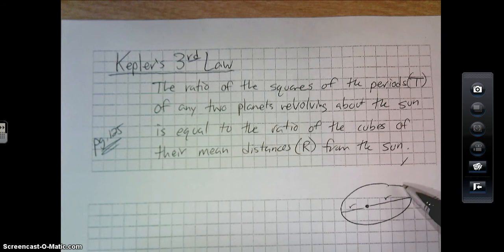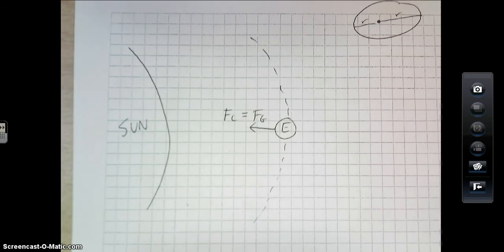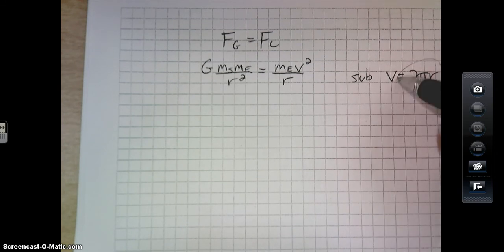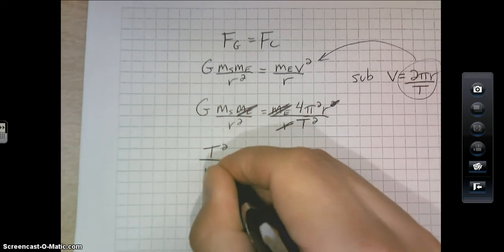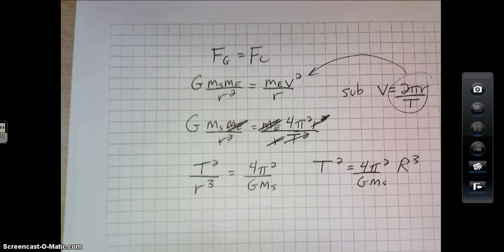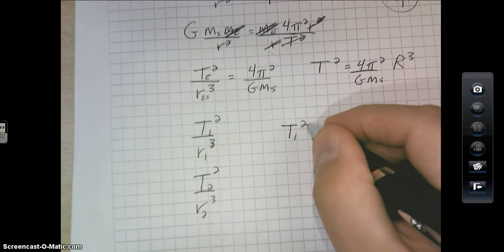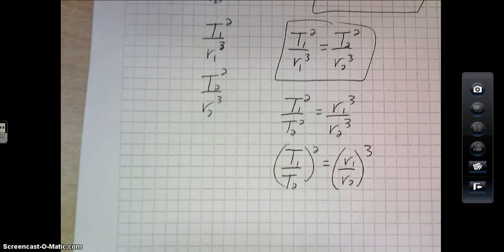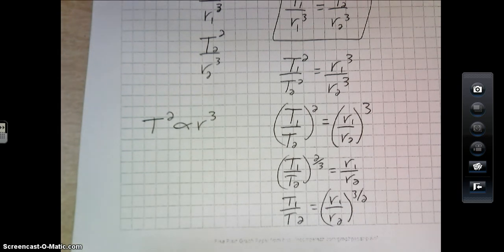Kepler's 3rd Law